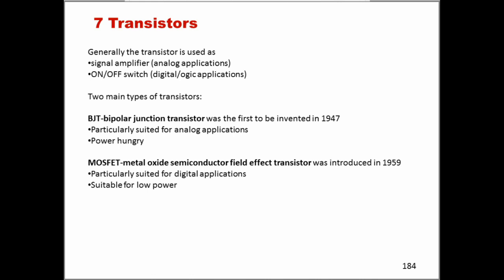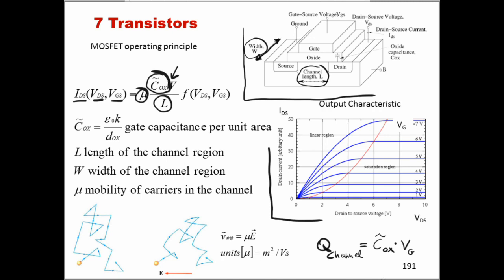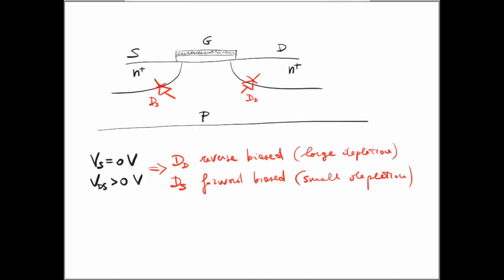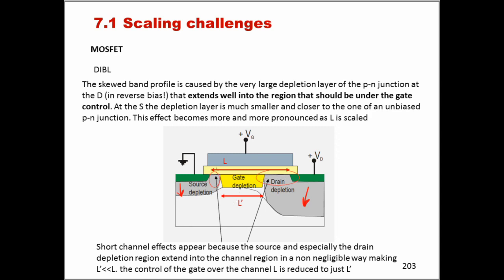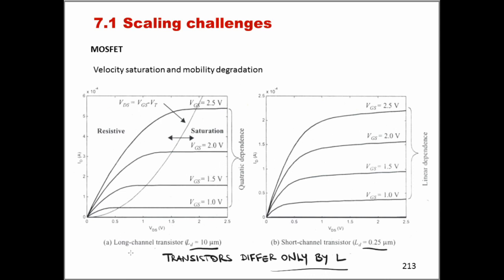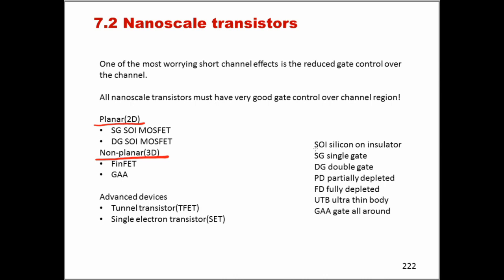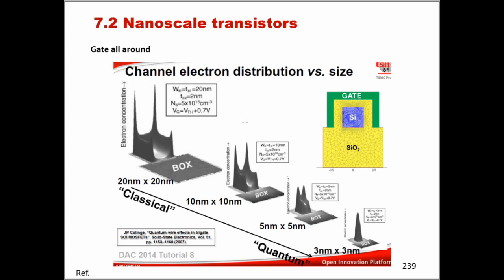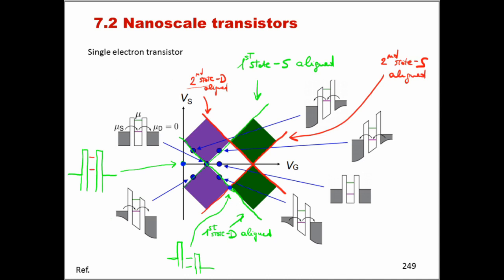NanoElectronics_ch7_Transistors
MOSFET transistor intro
operating principle
output and transfer characteristics
MOSFET a closer look at charge and diagrams
MOSFET scaling challenges intro
drain induced barrier lowering (DIBL)
velocity saturation and mobility degradation
gate oxide leakage current
improvement opportunities
nanoscale transistors intro
planar (2D) nanoscale transistors (SOI technology)
non-planar (3D) nanoscale transistors
tunnel transistor
single electron transistor